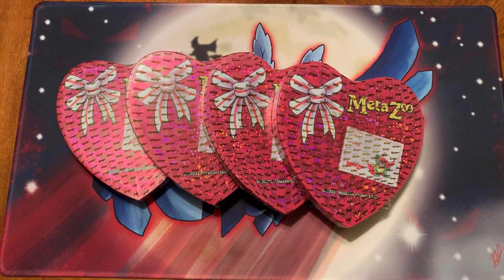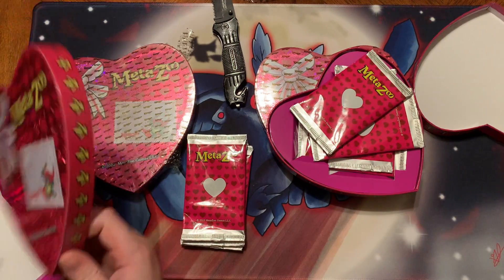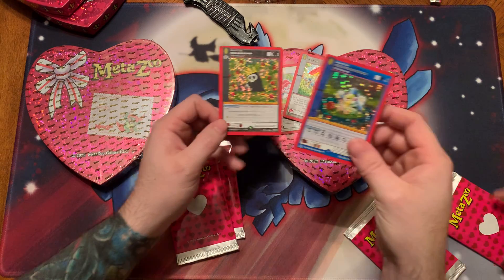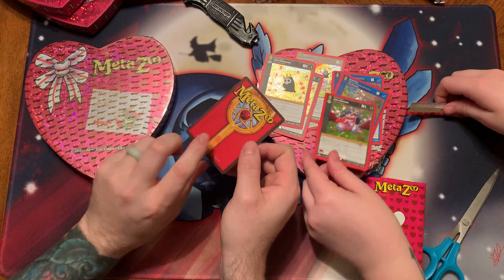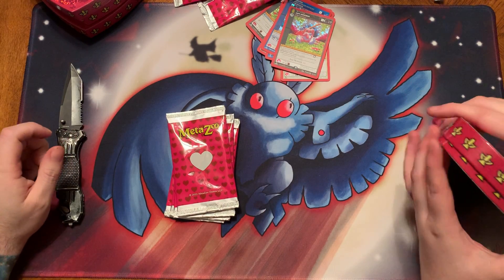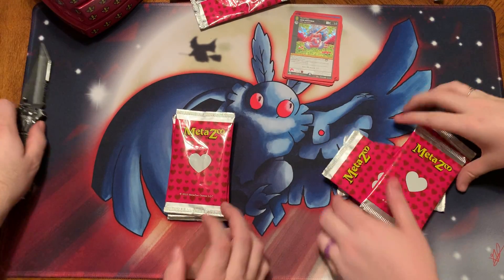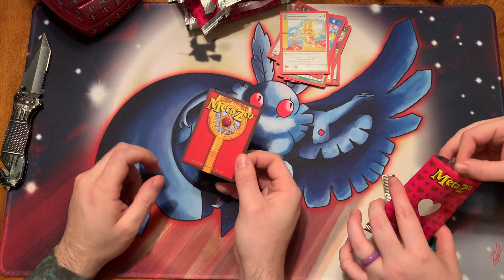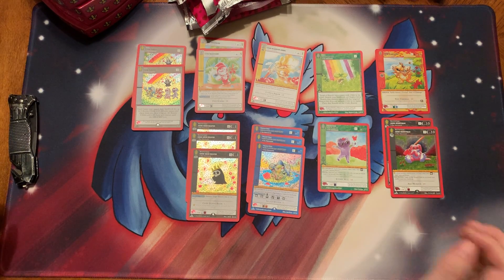Metazoo Valentine’s Day Promo Opening!